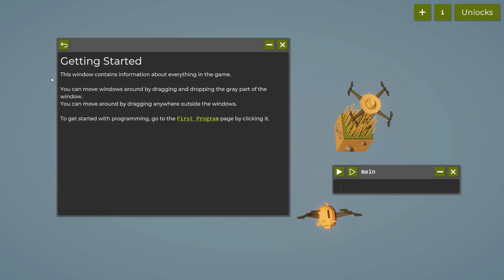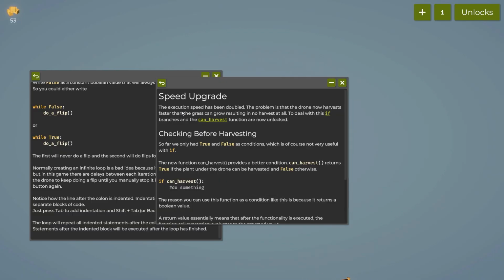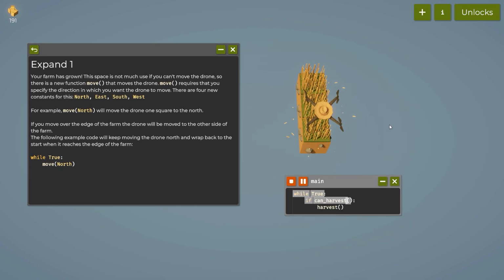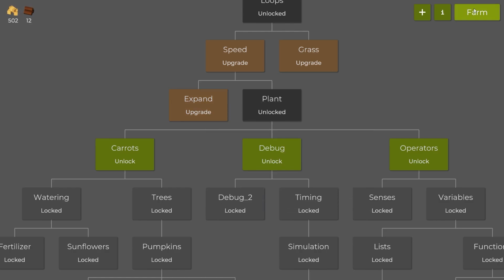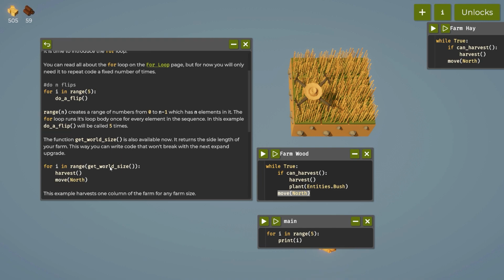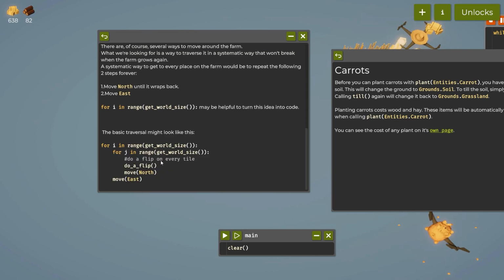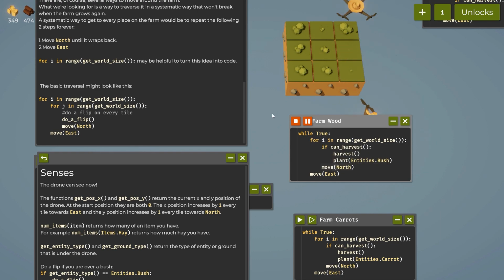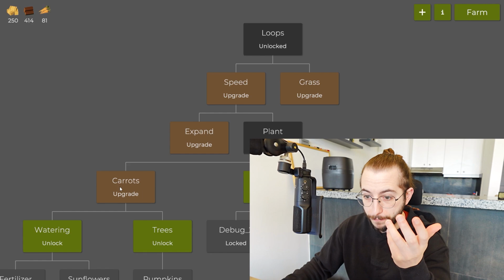This Game Turns You Into a PYTHON PROGRAMMER! (part 1)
Want to learn Python in a fun and interactive way? In this video, I explore a Python-based coding game that teaches key programming concepts like loops, conditionals, functions, and automation—all while managing a virtual farm! 🌾🚜

You'll see real-time Python coding as we unlock while loops, for loops, conditional statements (if/else), and function calls to automate harvesting, planting, and resource management. If you're a beginner or looking for a creative way to practice Python, this game is an excellent tool!

📌 Topics covered:
✅ Python loops (while loops, for loops)
✅ Conditional logic (if statements, boolean checks)
✅ Functions & function calls
✅ Automating tasks with Python
✅ Game-based learning for Python

🔹 Want to master Python properly? Check out our 1-on-1 Python tutoring program—the most structured way to learn Python from beginner to expert!

00:00 Introduction to the Series
00:54 Starting a New Game
01:22 Understanding the Game Interface
02:18 Basic Coding Concepts
03:39 Unlocking and Using Loops
04:26 Implementing While Loops
07:27 Optimizing Harvesting with Conditions
11:09 Expanding the Farm
11:42 Creating and Using Functions
13:52 Planting and Managing Resources
18:24 Farm Expansion and Upgrades
19:18 Introduction to For Loops
20:36 Understanding Sequences and Ranges
22:13 Implementing For Loops in Farming
26:54 Optimizing Farm Movements
29:12 Unlocking Carrots and Advanced Techniques
31:46 Using Operators and Senses
36:54 Final Thoughts and Next Steps